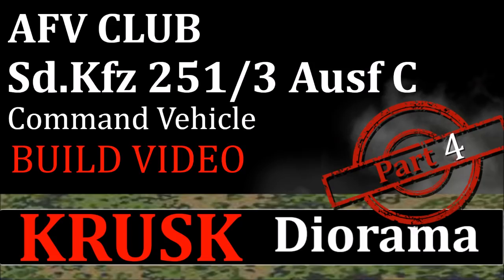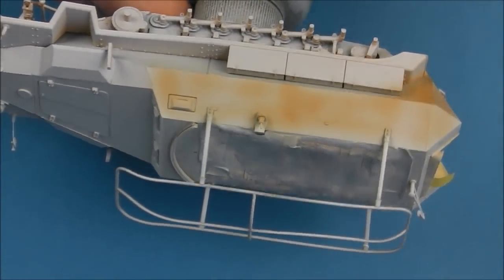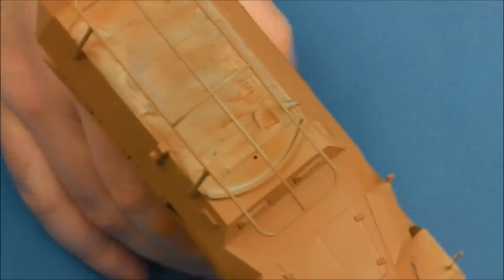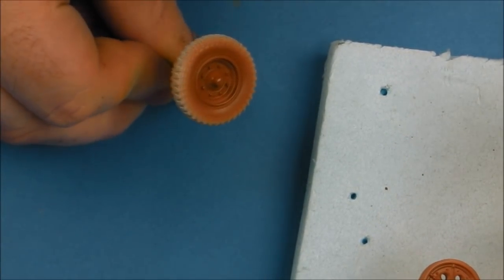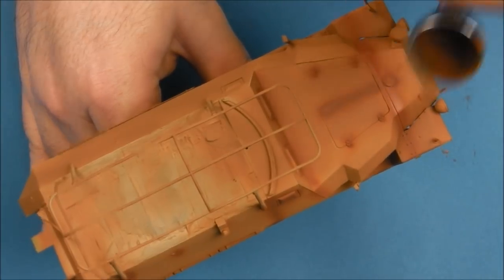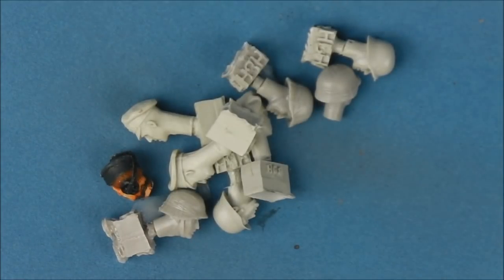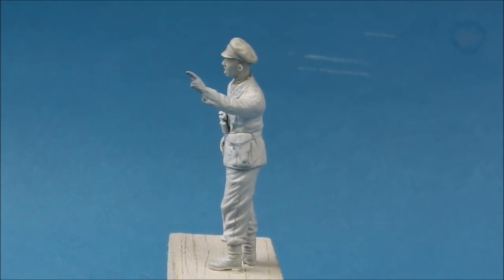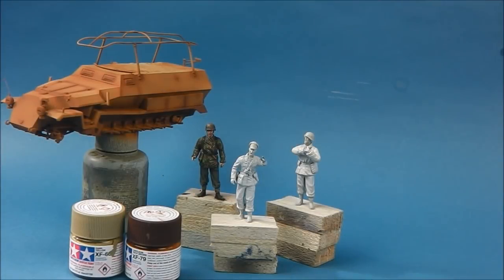1/35 Kursk Diorama Part 4: AFV Club Sd.Kfz 251/3 Ausf C Build: Kursk75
in this long anticipated build video of my Kursk 1943 diorama we take a look at adding the Base coat and Pre shade layers to the exterior. And take a look at the figures that will make up the story of this diorama.

Big thank you to the channels newest Patron Felix Delaforce for your support and generosity!